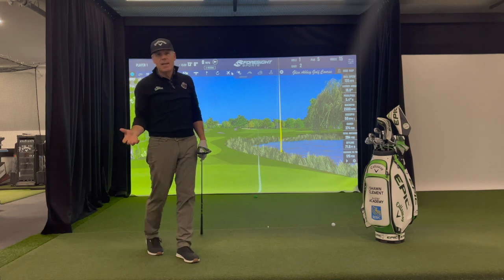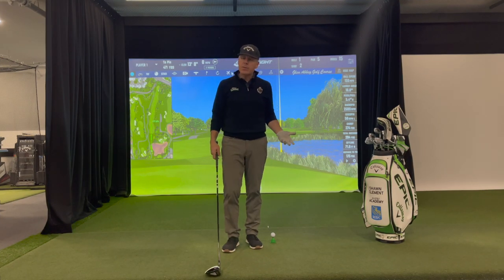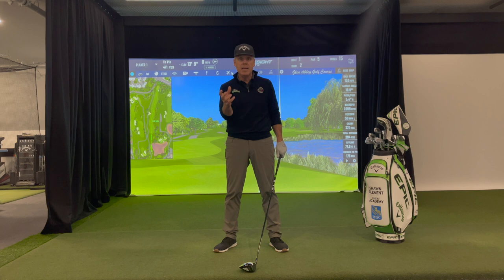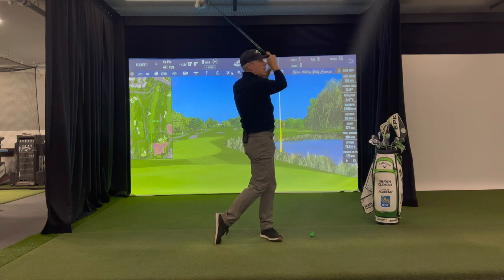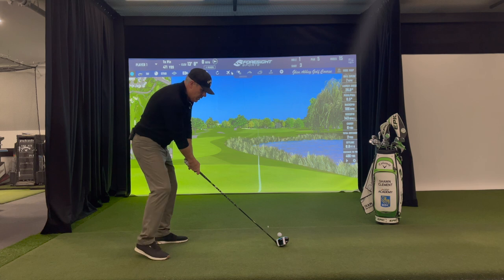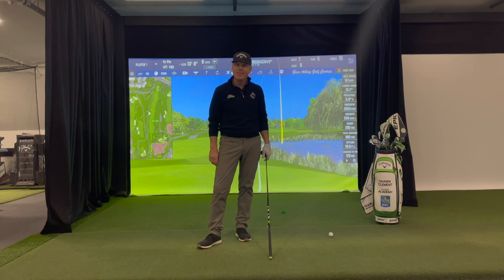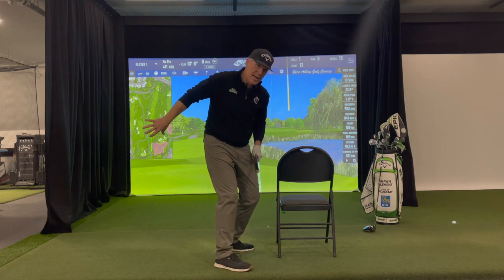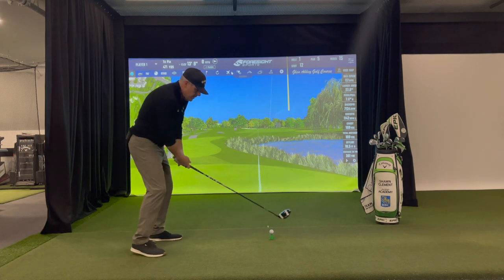BEST POWER DRILL FOR THE SENIOR GOLFER! FUEL THAT ROCKET!!🚀🚀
THIS VIDEO HAS A MAIN THEME AND 2 ADDED NUGGETS TO ENSURE YOUR SUCCESS WITH THIS DRILL!!  You are going to love how EASY this drill is and how big it will make the swing feel!

For much more on this, check out our fundamentals series on all our premium platforms including and super-fast searching of my life's work

00:00 Shawn Clement introduces the golf lesson
01:52 PGA Tour player swing analysis: Taylor Pendrith
03:11 Golf Tip I: Range of motion trumps effort when performing a golf swing
05:45 Golf Tip II: Throwing the golf club in the direction you want to go
08:12 Golf Tip III: Use rotational momentum to gain more distance in your golf swing
10:40 Hammer & Boxer analogy to help with the backswing
13:13 Shawn Clement concludes the golf lesson

Shawn Clement Director of Development at The Royal Quebec Golf Club

Big Thanks to Simon Moore and Thomas Gresen for letting us use their music in our videos, go give them a listen at